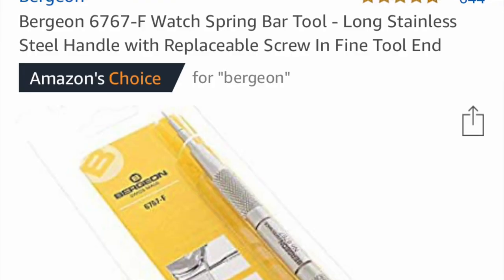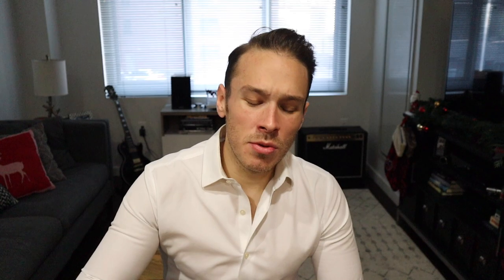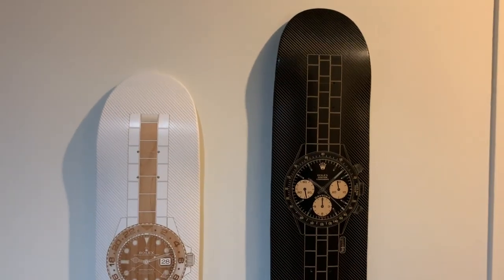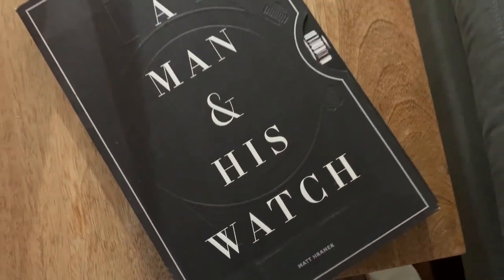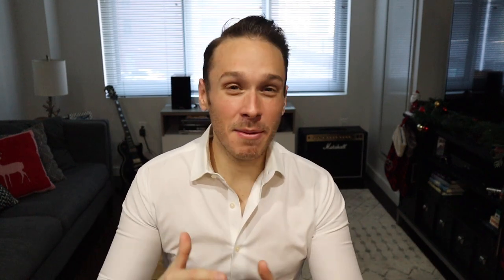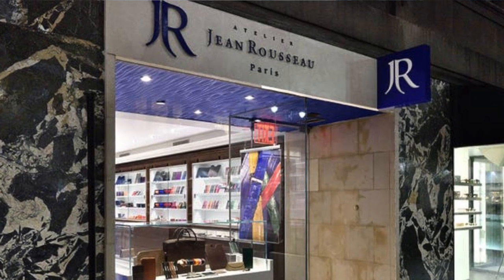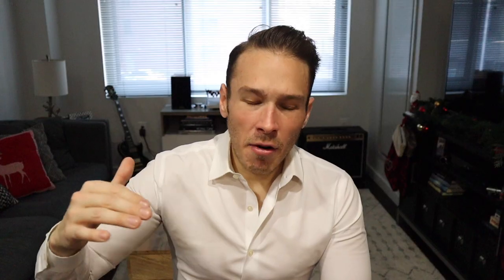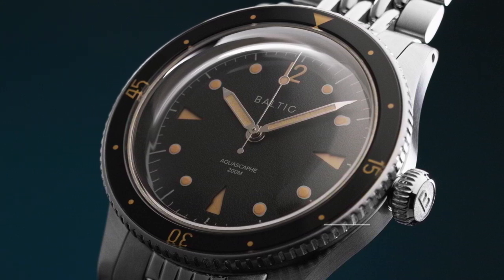Affordable Gift Guide for Watch Collectors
A list of gifts for all watch guys or girls! Let me know what you all think.